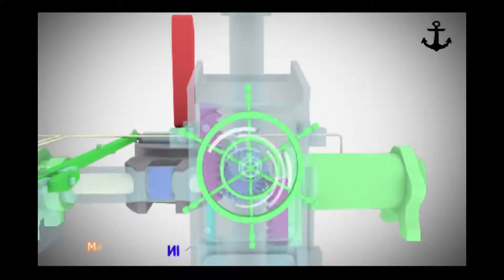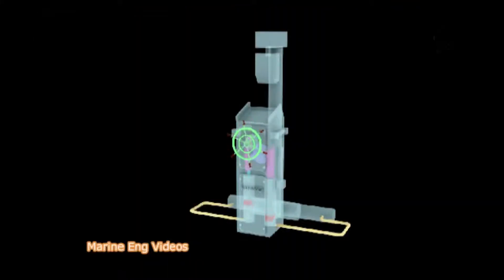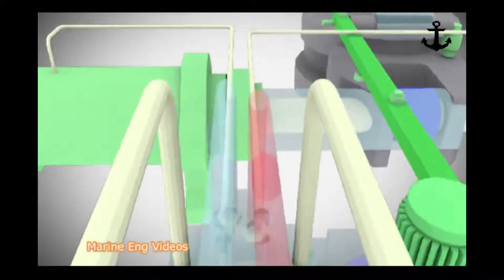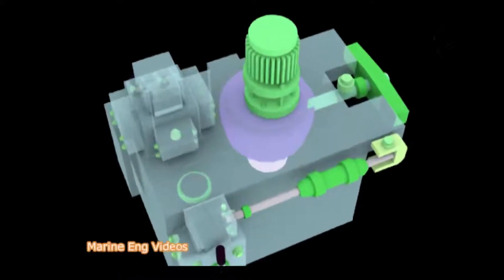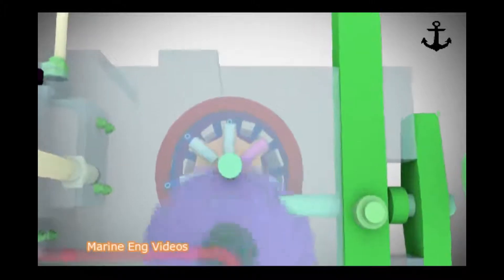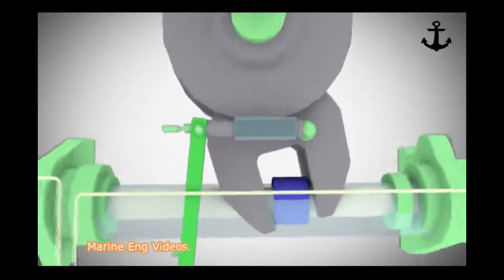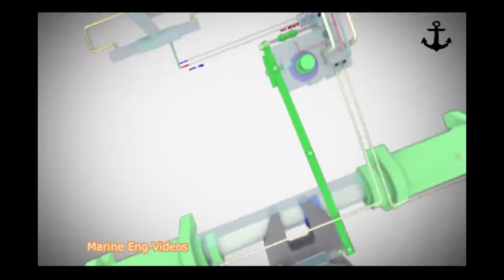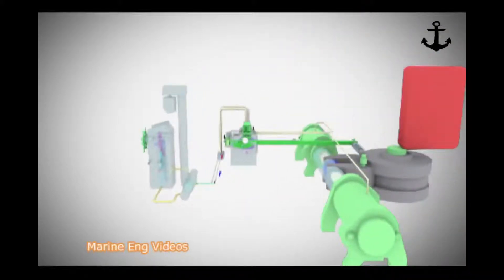Steering Gear | Animated Working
Steering Gear   Animated Marine Workshop